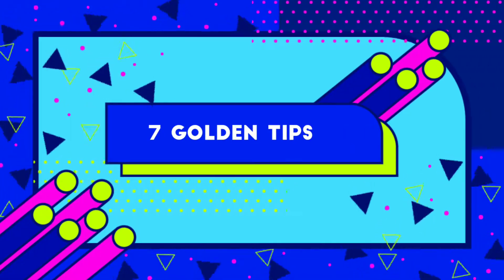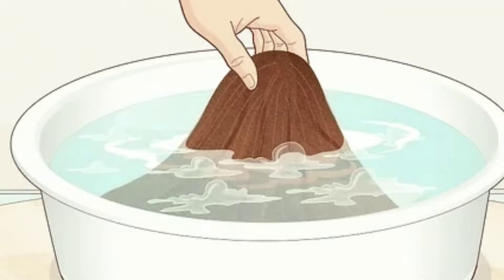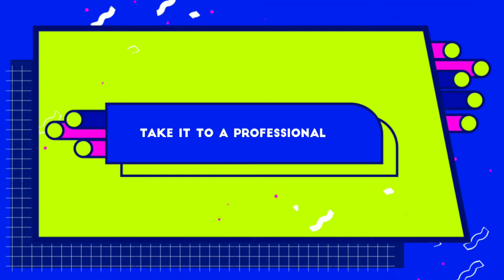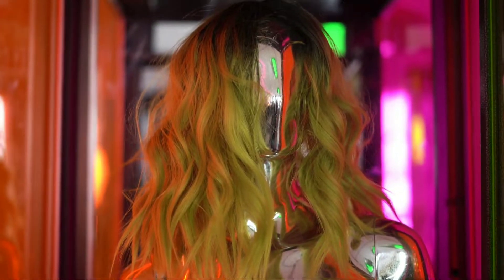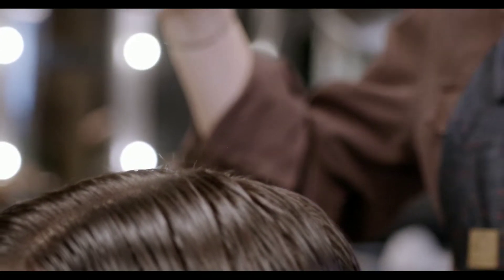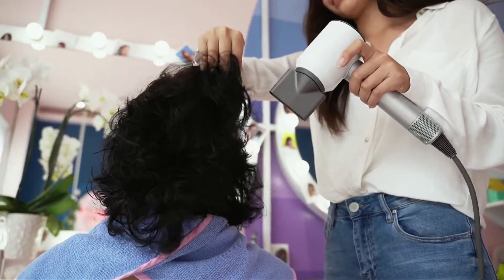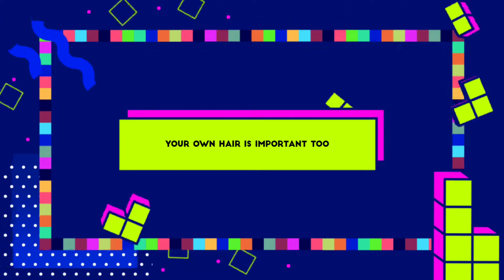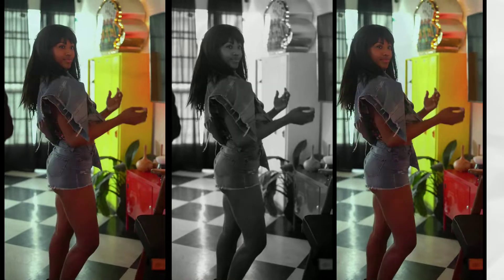Seven golden tips for your wigs | wig care | hair care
hi guys!
In this video, we are going to see about the best hair wig tips from experts!

1. Use special shampoo, conditioner, and wig comb:

When buying products for cleaning your wig, you should know that there are special ones for it,
because regular shampoo and conditioners have a lot of chemicals in them that may damage the texture of the hair on your wig,
especially if it is a synthetic one.

Also, the way that you wash your hair and the way that you wash your wig is different, this is what you do: First, soak the wig in shampoo and water, and then comb the shampoo or conditioner out of the wig (with your wig comb).
Then rinse the wig with warm water until the product is all out. Finally,
comb the wig until it is untangled, and let it dry by itself. Remember that when you wash it,
you don’t need to rub or massage the wig, just combing it’s enough!

2. Take it to a professional:

When you need to style your wig, it is better if you take it to a professional, there are many salons that specialize in the care and styling of wigs. Remember that if you cut the hair on your wig, it won’t grow back, and also, won’t unmelt if you use too much heat! So go to a salon and ask, there are many specialists that can help you.

3. Keep your wig in a safe and covered:

Whenever you are not using a wig the proper way to store it is in a mannequin or a hook of some kind, so that it is in an upright position,
and doesn’t get tangled. Also, cover it to avoid dust.

4. Don’t use any kind of spray in your wig:

When you do this, the hair in the wig is more likely to tangle or become greasy and unmanageable,
especially if you use a lot of different products, like hold spray, or shiny spray. Some spray is alright! Just don’t overdo it.

5. No heat:

When you are styling your wig, know that heat can really damage it!
Especially if your wig is a synthetic one, so be careful not to use too much of it.
Remember to read the instructions that came with your wig, so you can find out how much, if any heat, you can use.

6. Never sleep or shower with it:

When you are styling your wig, know that heat can really damage it! Especially if your wig is a synthetic one,
so be careful not to use too much of it. Remember to read the instructions that came with your wig,
so you can find out how much, if any heat, you can use.

7. Your own hair is important too:

Always have your own hair clean and conditioned! Wearing a wig is no reason for your hair to be dirty or unmanageable and dry.
 When you put on your wig, always braid or pull your hair back somehow so that it doesn’t show,
 I recommend using a cap, it makes it easier to hide your hair, and keep it clean.

Hope this was all useful to you, and remember, if you take good care of your wig, it will last a lot longer, and you will look amazing!